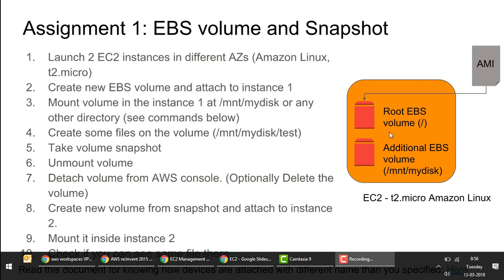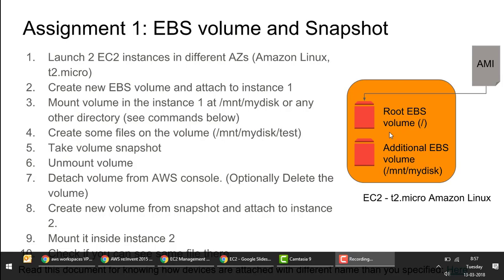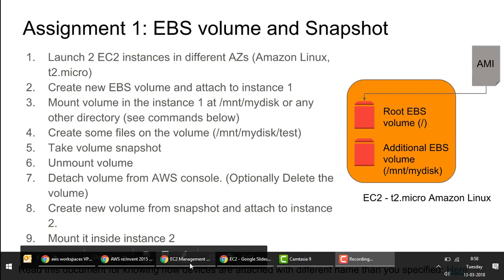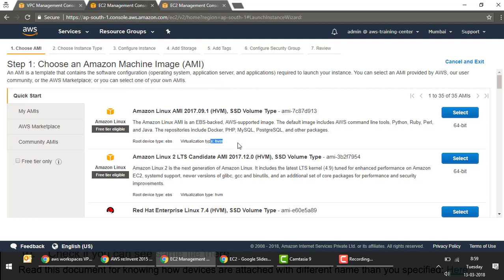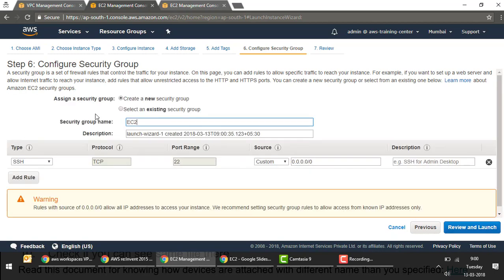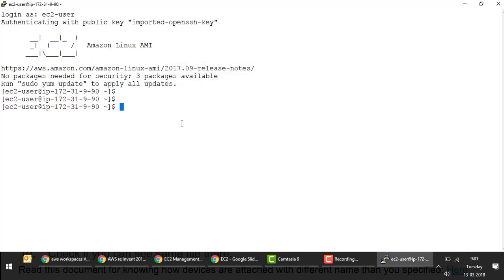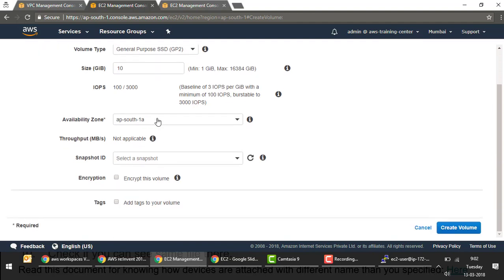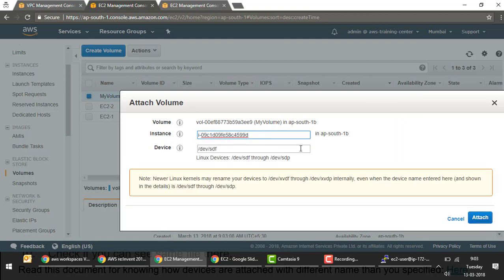AWS EC2 EBS Volume, Snapshot and Restore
This video is a part of my AWS Certified Cloud Practitioner course

Attach an EBS volume to EC2 instance

1. Launch 2 EC2 instances in different AZs (Amazon Linux, t2.micro)
2. Create new EBS volume and attach to instance 1
3. Mount volume in the instance 1 at /mnt/mydisk or any other directory
4. Create some files on the volume (/mnt/mydisk/test)
5. Take volume snapshot
6. Unmount volume
7. Detach volume from AWS console. (Optionally Delete the volume)
8. Create new volume from snapshot and attach to instance 2. (Do not format the disk again. It has fs already)
9. Mount it inside instance 2
10. Check if you can see same file there

If you like my videos, please check out my content here for more hands-on exercises

Happy learning !